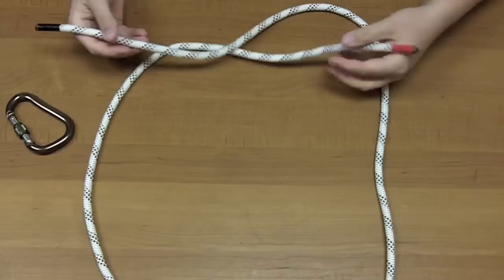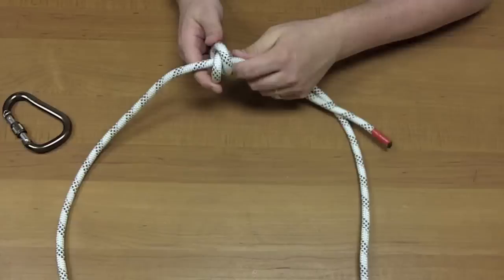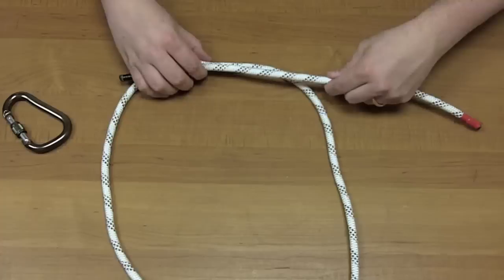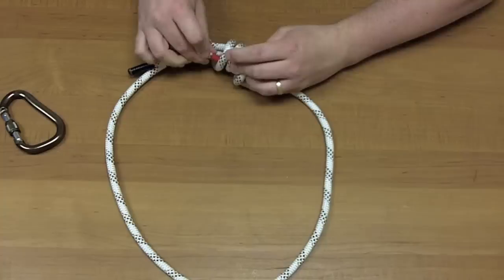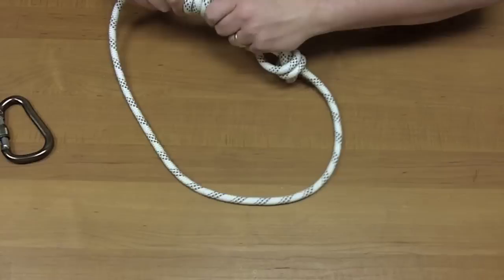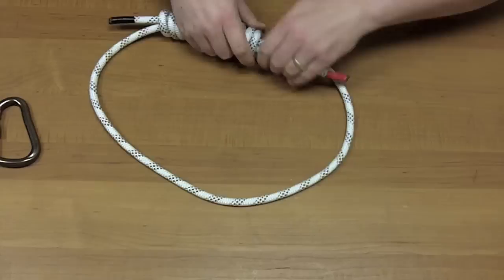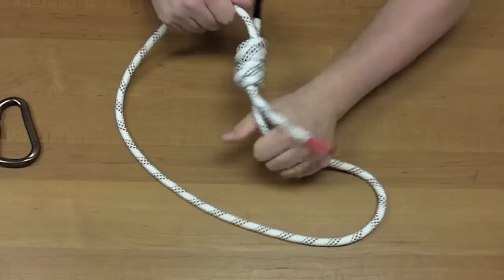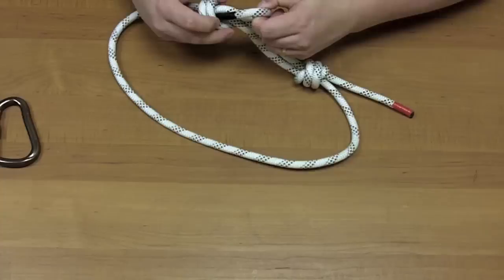Double Fishermans' Knot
Learn to tie various knots! Check out this Knot Tying Kit which includes two practice cords and a carabiner

The link above uses the Amazon Services LLC Associates Program, an affiliate advertising program designed to provide a means for sites to earn advertising fees by advertising and linking to Amazon.com.